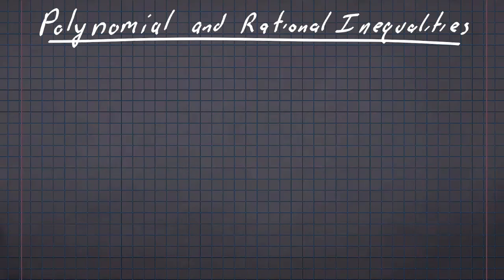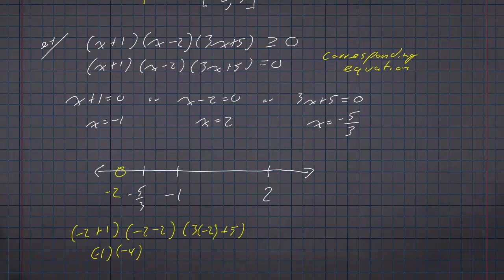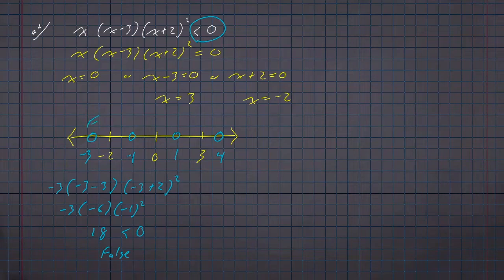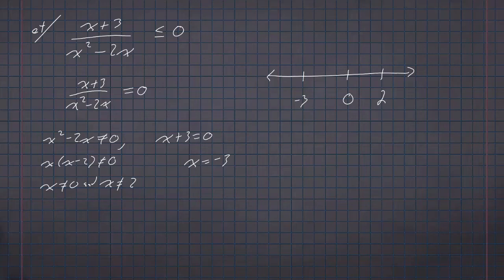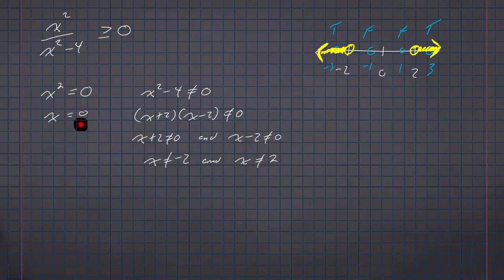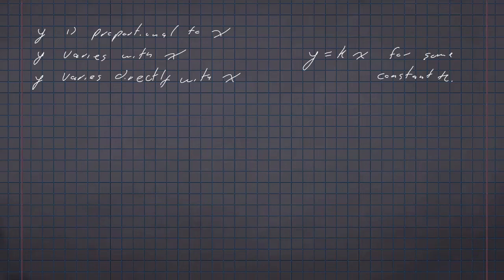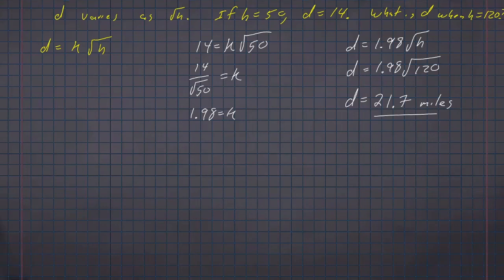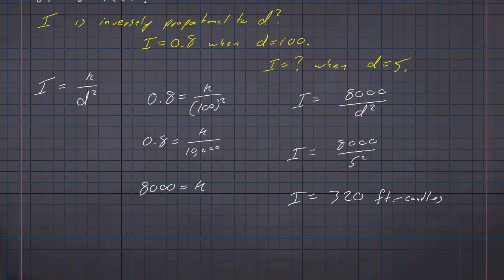Nonlinear Inequalities and Variation (College Algebra)